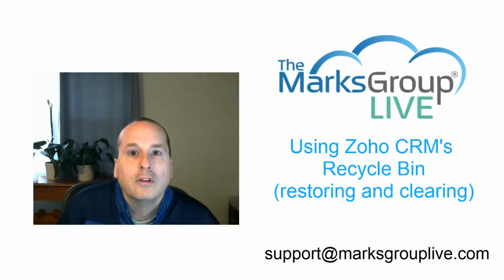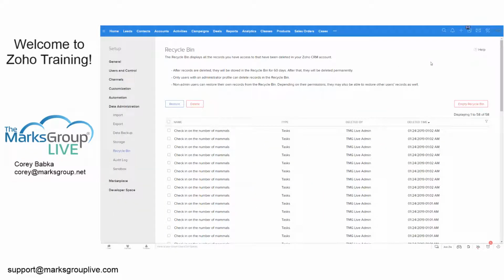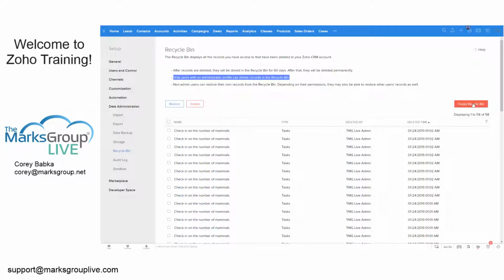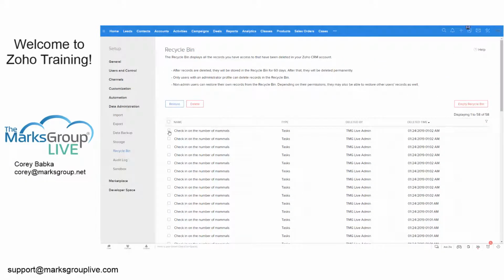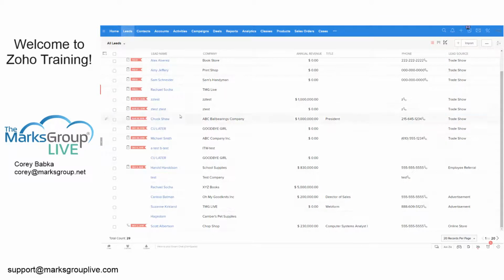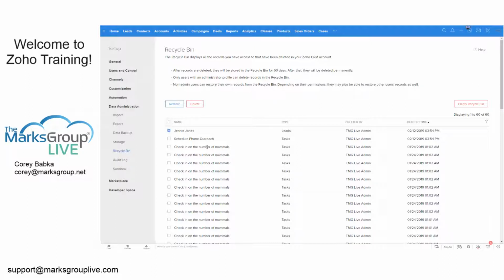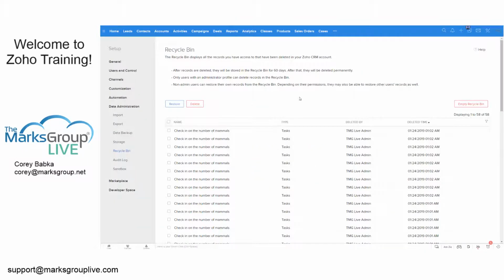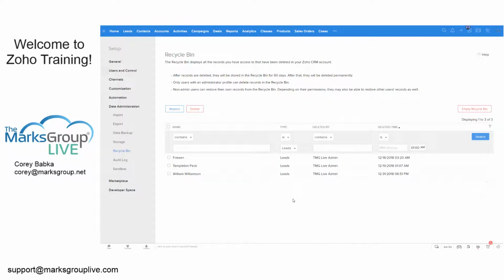Zoho CRM Recycle Bin: How To Use It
The Zoho CRM recycle bin is were deleted records go.  However, sometimes records get deleted by accident.  Luckily Zoho CRM has several options to restore them!  Learn about using the Zoho CRM recyle bin in this video!

You will learn:
- how to restore records for yourself or other users
- you will have access to records in the recycle bin for 60 days